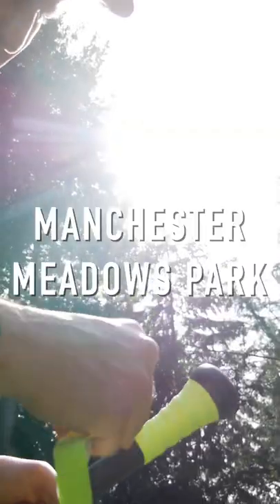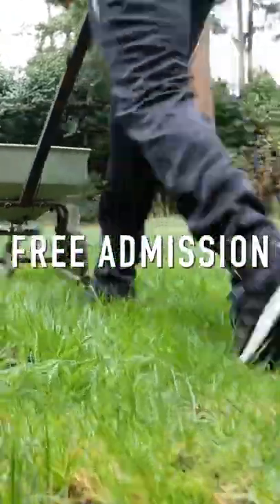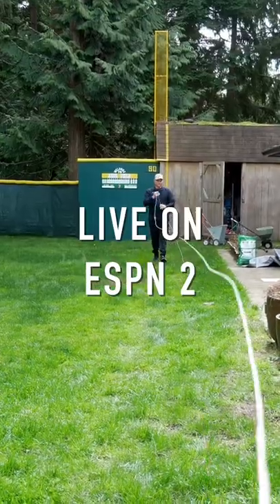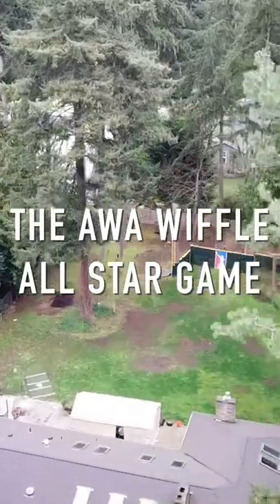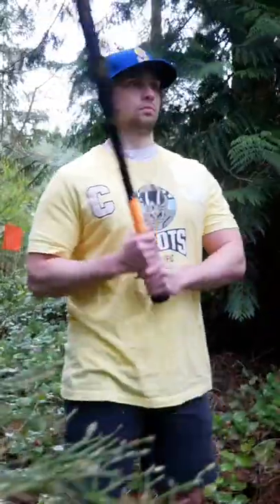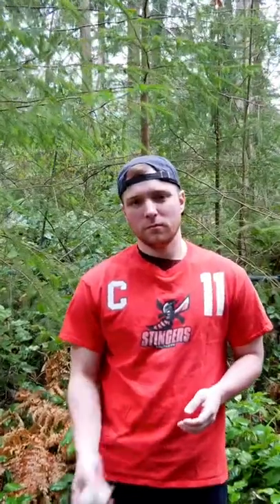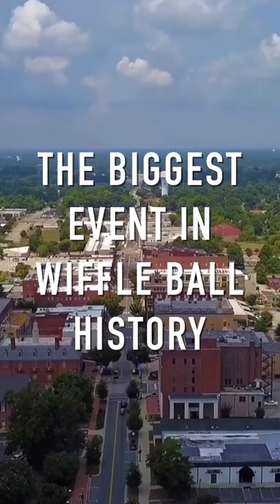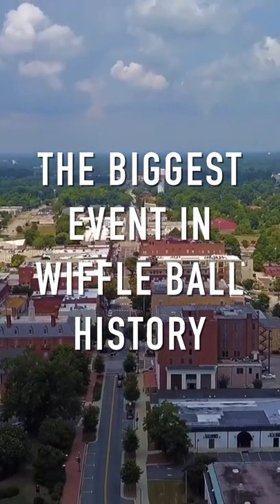August 5th 10AM EST on ESPN2 Dreams Will Come True😤